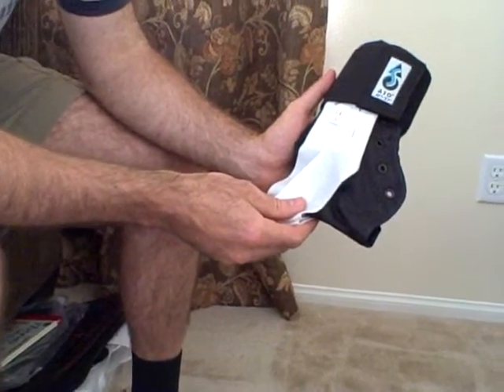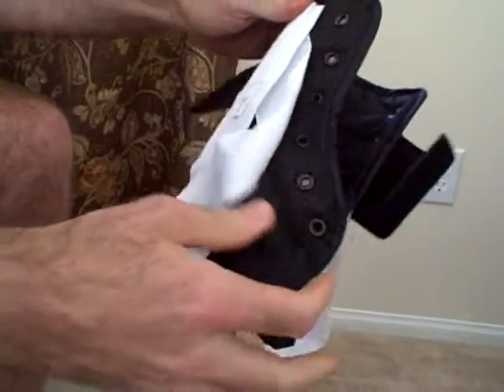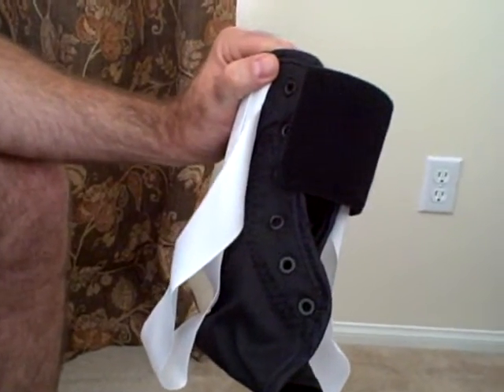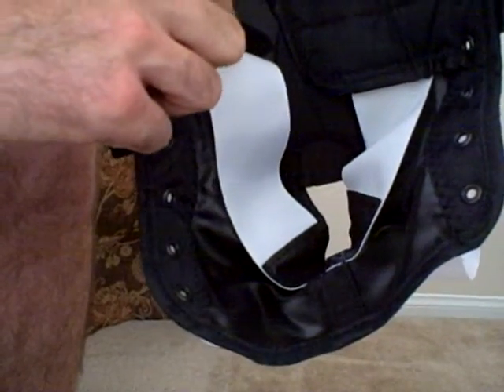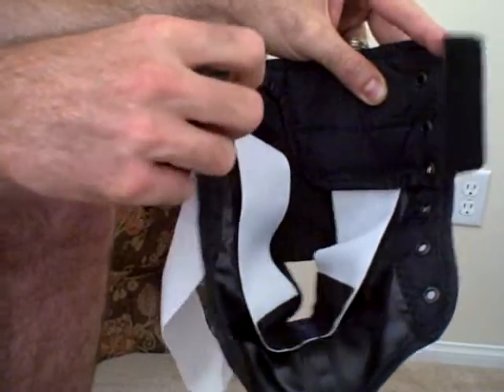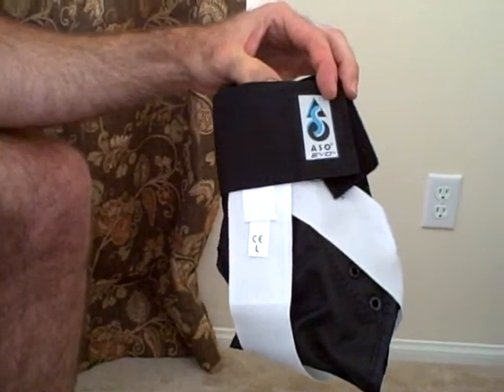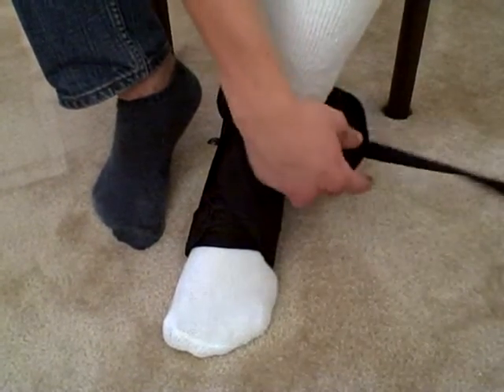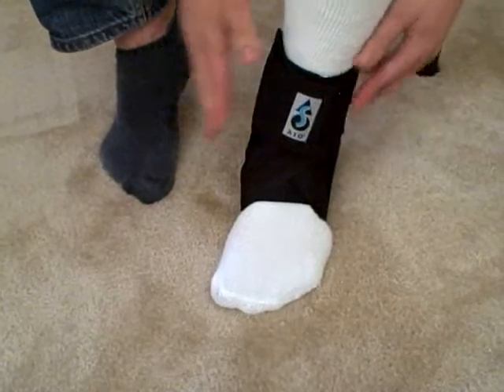ASO EVO Ankle Brace Stabilizer at DME-Direct.com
The ASO EVO ankle brace is designed to provide premium ankle support for all athletic activities. Recommended by physicians for ankle sprains and sports ankle protection, the ASO EVO ankle brace reduces ankle sprain injuries with an improved design over the original ASO.

Visit DME-Direct for the largest selection of braces and supports for orthopedic and sports injuries